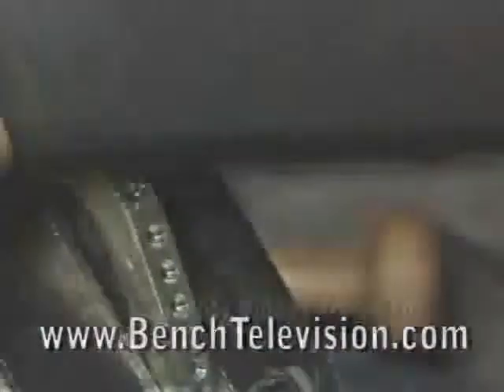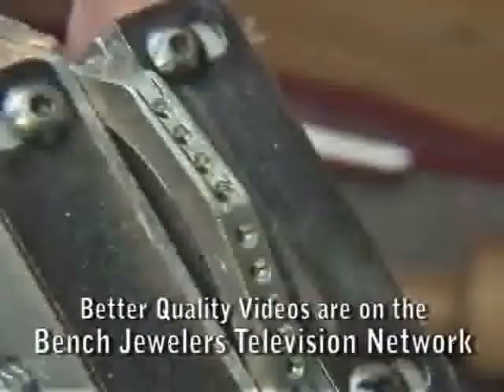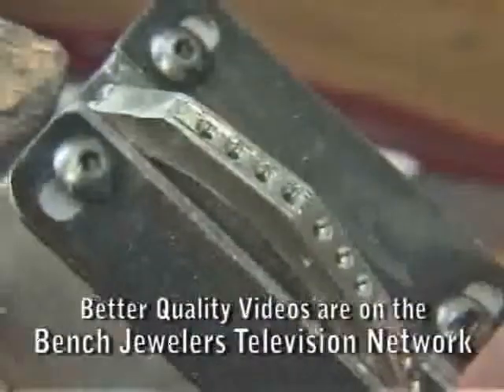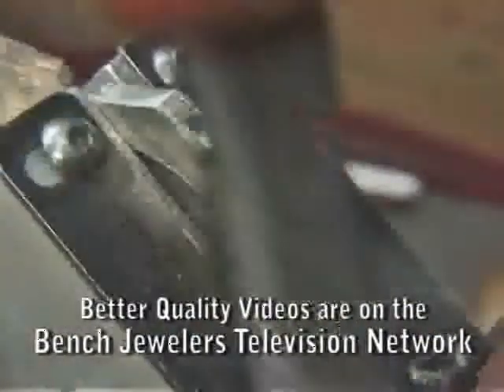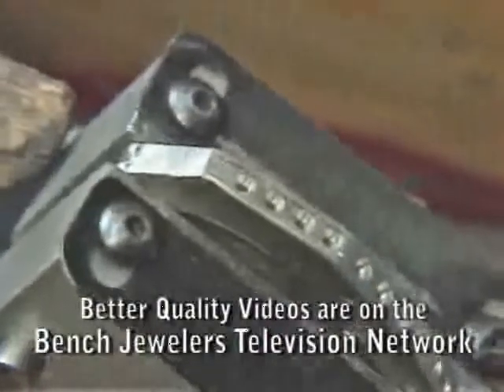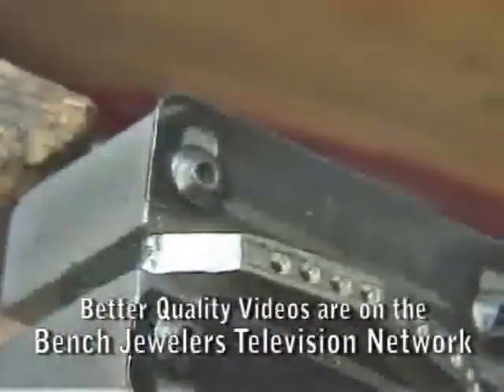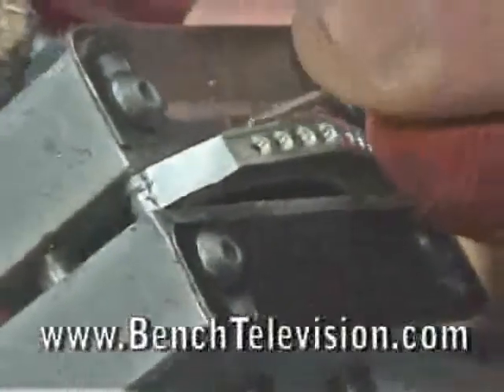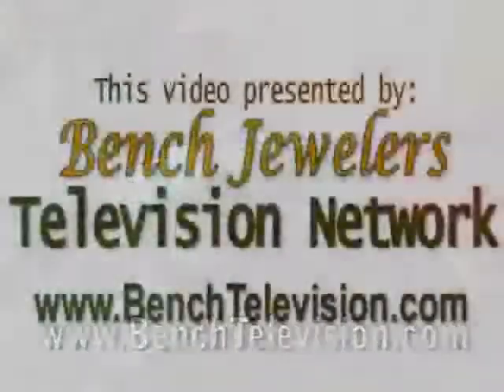Gemstone Setting Reducing Glare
Setting Round, Oval, Square, Baguette, Princess, Marquise, Pear, Heart, and other shaped stones in jewelry are taught.